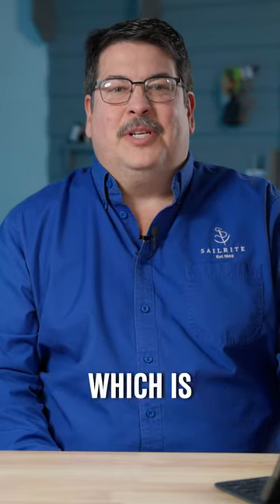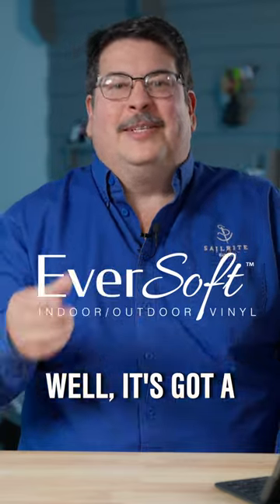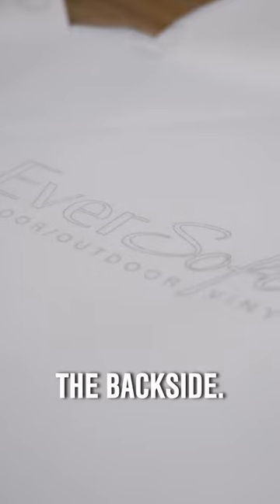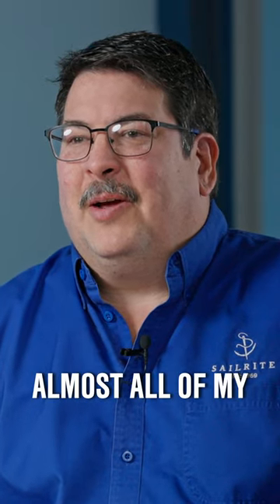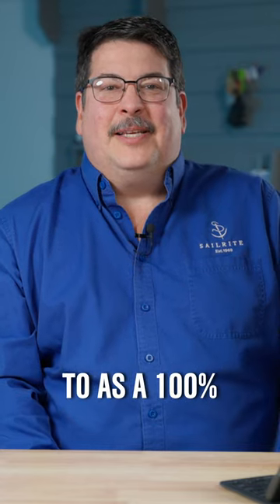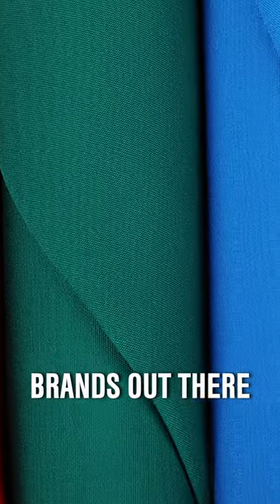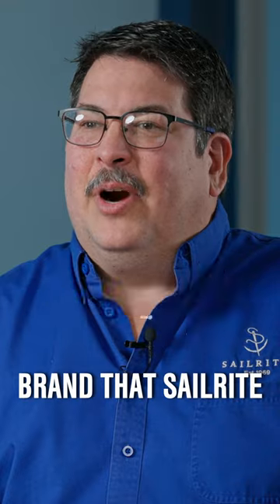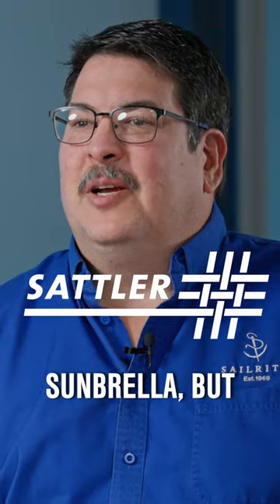What's the best Seating Vinyl & Canvas Fabric?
Looking for the best fabric for your next project? Look no further than Eversoft Vinyl and Sattler Marine Canvas! These high-quality vinyl and canvas fabrics are perfect for all your DIY and sewing needs. Don't settle for anything less than the best when it comes to your projects.